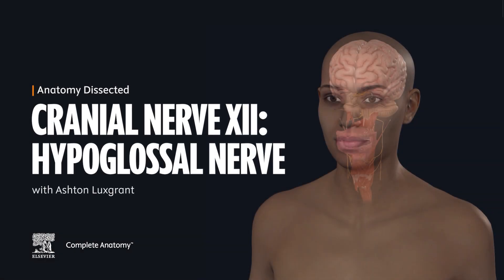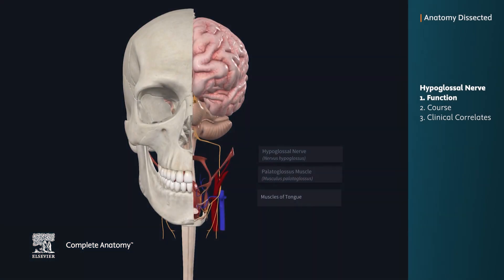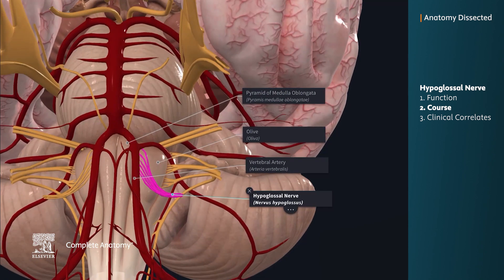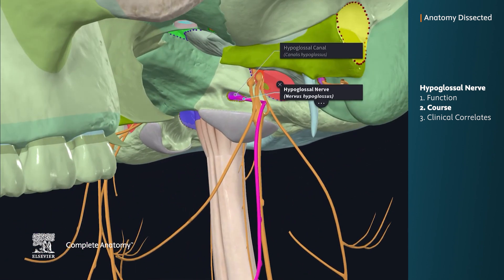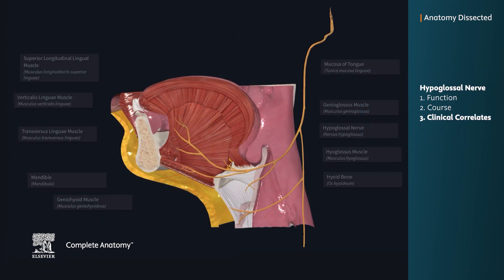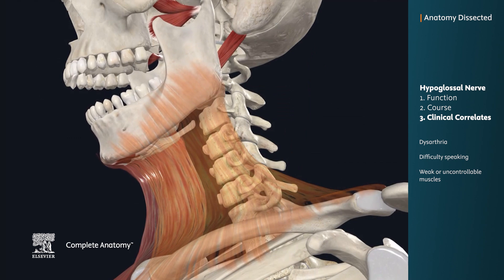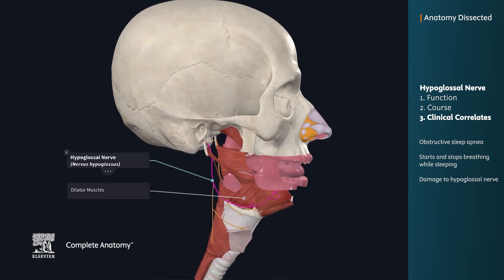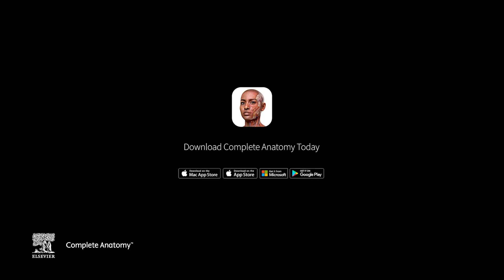Anatomy Dissected: Cranial Nerve XII (hypoglossal nerve)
Welcome back to the final episode of Anatomy Dissected! In this video, we will learn about the twelfth cranial nerve, also known as the hypoglossal nerve.

In this episode you will learn:
The course of the nerve to innervate the tongue
Examine it’s motor functions
Explore an example of a clinical correlate associated with the nerve

00:00 Introduction
00:20 Function
00:38 Course
01:35 Clinical Correlates
02:16 Summary